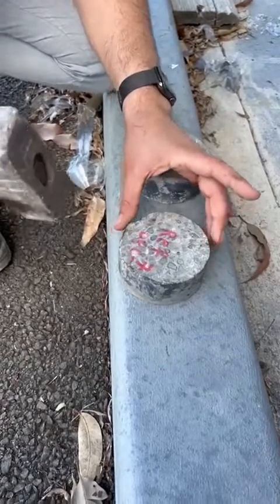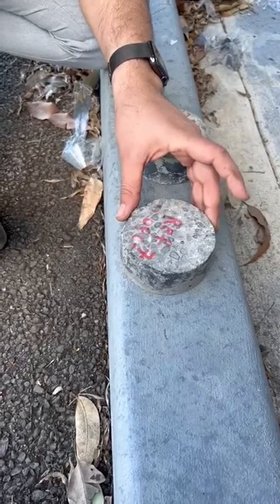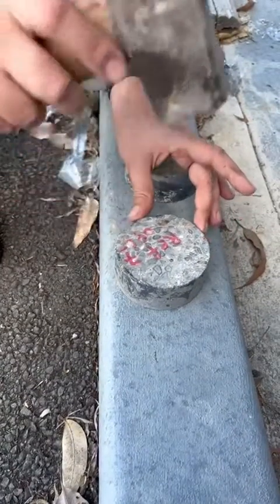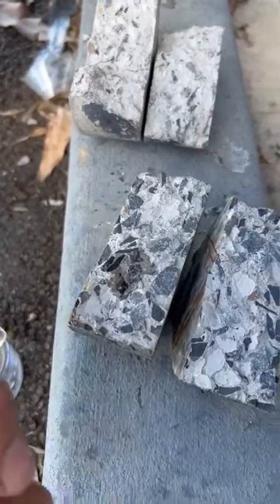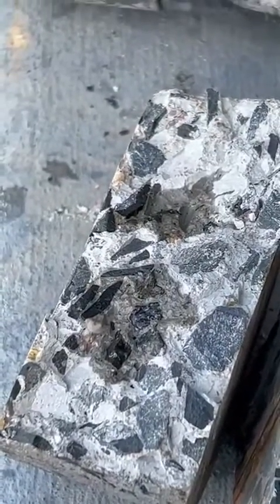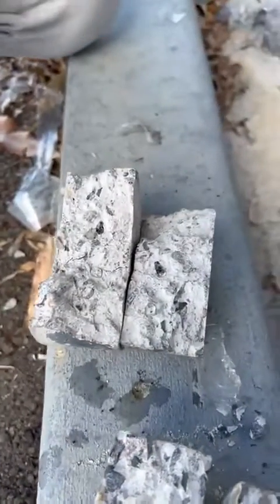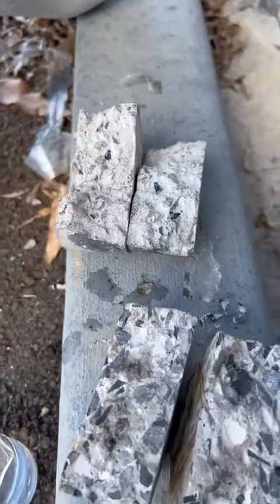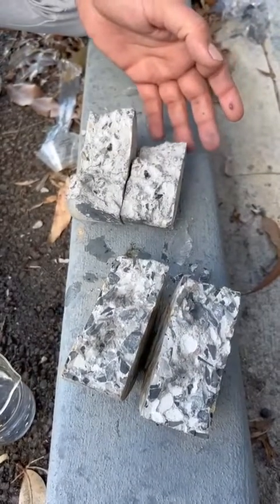Chemconcrete integral waterproofing admixture for concrete protection.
Chem Concrete is a team of highly-experienced full Professors and PhD holders in Australia and UK who develop, manufacture, and supply the most effective integral waterproofing admixture for concrete and pavement protection.